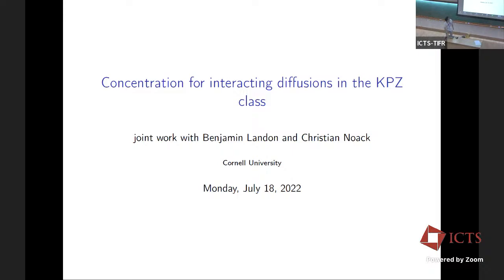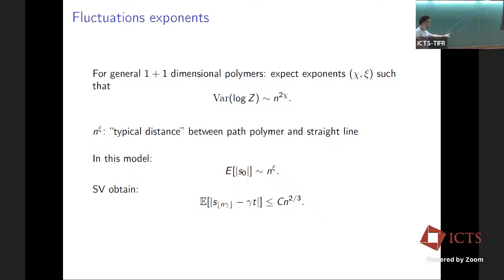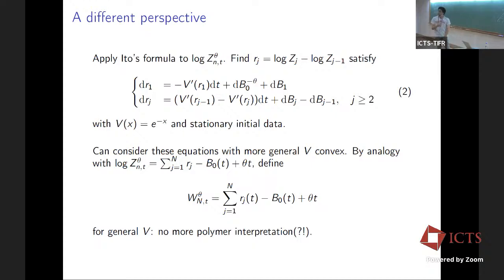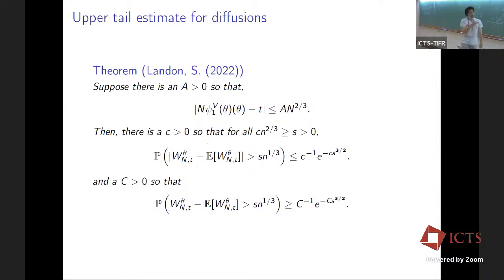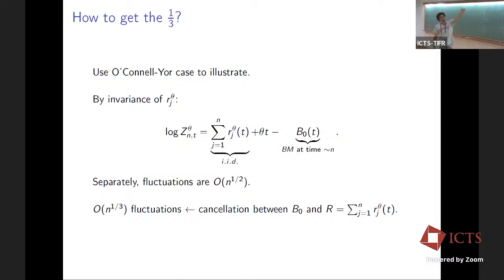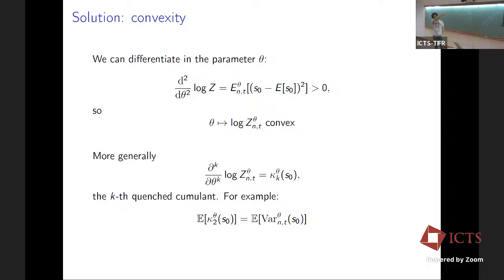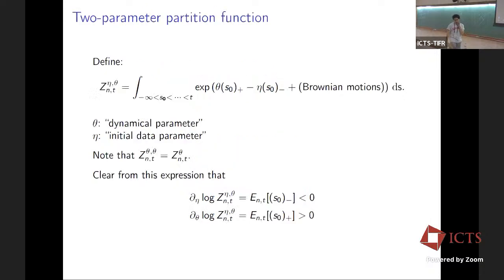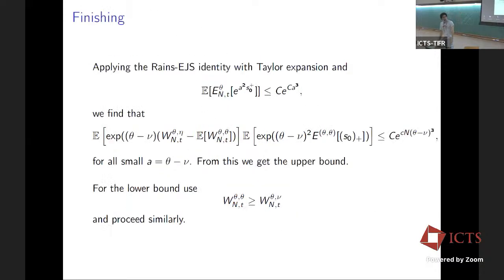Fluctuations of FPP (Lecture 4) by Philippe Sosoe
PROGRAM : FIRST-PASSAGE PERCOLATION AND RELATED MODELS (HYBRID)

Eligibility Criteria: Registration is open to all students who have had a course on measure theoretic probability, postdocs, faculty, and researchers working in related areas. Please note that applications for funding will be considered on a first come first serve basis.

0:00:00 Fluctuations of FPP (Lecture 4)
0:00:15 Concentration for interacting diffusions in the KPZ class
0:00:38 The OY polymer
0:01:29 Stationary model
0:02:36 Stationarity
0:02:37 Up-right paths: non-stationary model
0:03:51 Up-right paths: stationary model
0:04:06 Stationarity
0:04:42 Consequences of stationarity
0:05:33 Distributional limit
0:06:18 Fluctuations exponents
0:09:01 Higher Moments
0:10:58 Consquence: localization
0:11:58 Upper tail estimate
0:14:26 A different perspective
0:17:04 Provided it is well-posed, the system for rj(t) has a product invariant measure with density
0:19:36 Theorem (Landon, Noack, S., 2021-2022)
0:23:37 Upper tail estimate for diffusions
0:30:51 Off-characteristic direction
0:31:27 How to get the 1/3?
0:32:37 Computing the variance
0:33:45 Gaussian integration by parts
0:34:39 Cameron-Martin:
0:36:49 Another relation between s0 and Z theta n,t
0:39:24 Solution: convexity
0:39:27 Coupling method heuristic
0:40:29 Another relation between s0 and Z theta n,t
0:40:49 Comparing s0 and s0+
0:42:28 Convexity
0:42:57 Difference quotients
0:43:08 Center the free energies
0:44:26 Scaling
0:44:37 Generalization
0:45:52 Lower bound
0:47:40 Two-parameter partition function
0:48:05 Continuing the lower bound
0:49:53 Three-parameter (!) partition function
0:50:04 Comparing log Z theta, lambda and log Z theta, lambda, theta
0:50:43 Finishing the lower bound
0:51:10 Two issues
0:51:20 Rains-EJS: an incredible formula
0:51:39 An incredible formula
0:52:09 Taylor expansion
0:52:33 Pseudo-Gibbs measure
0:53:52 Pseudo-Gibbs measure: concentration
0:54:35 Fluctuations of W theta n,t
0:55:11 Finishing
0:55:35 Q&A
0:55:39 Perspectives